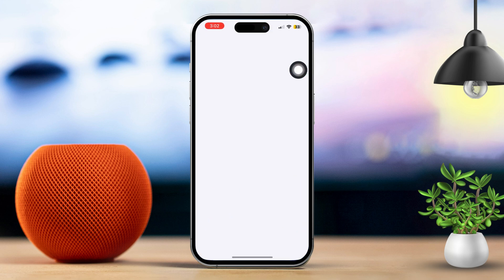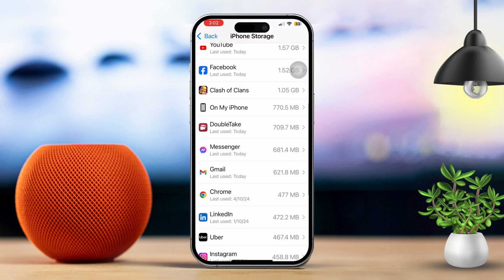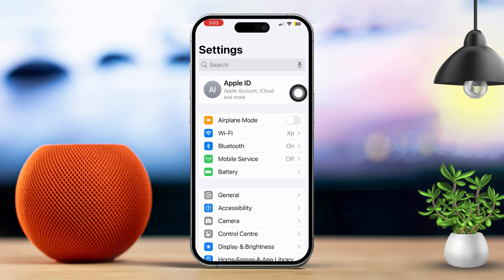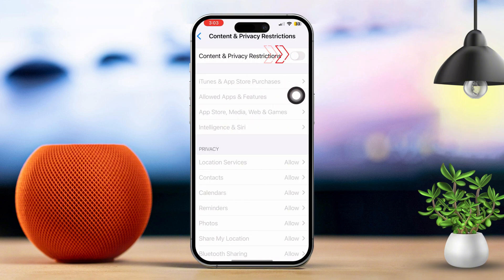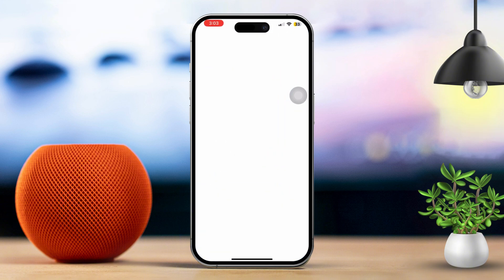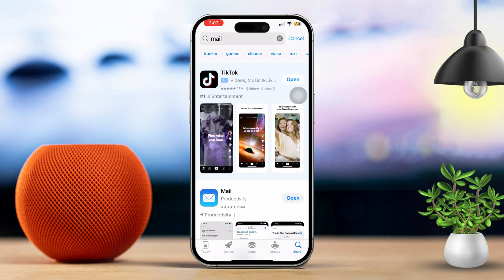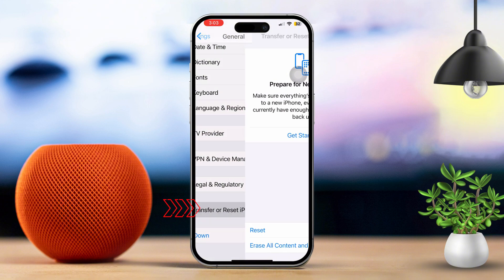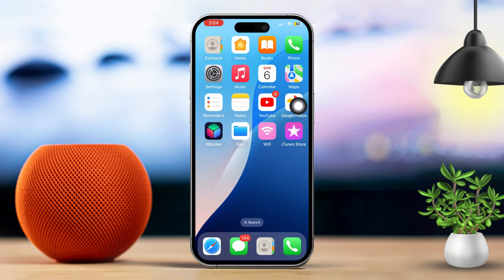How to Fix Mail App Missing or Disappeared on iPhone | Restore iPhone Mail App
Wondering where did the Mail App disappear on your iPhone? I may be able to get back the missing Mail App on your iPhone! This video shows some fixes that you can apply to solve the missing email app problem on any iPhone or iOS device! Sometimes you may accidentally delete apps on your phone including the mail app so this could be one of them but if the mail app has suddenly gone missing your iPhone, it's most likely a system-related problem.

In such cases, it could be caused by multiple things such as iPhone Bugs, Disabled Mail Accounts, App Restrictions, and so on. But not to worry! Following my video should solve this problem for you right away!

00:01- Video Intro
00:15- Solution 1: Search Mail
00:42- Solution 2: Restrictions
00:58- Solution 3: Reinstall
01:13- Solution 4: Reset Layout
01:29- Solutions End